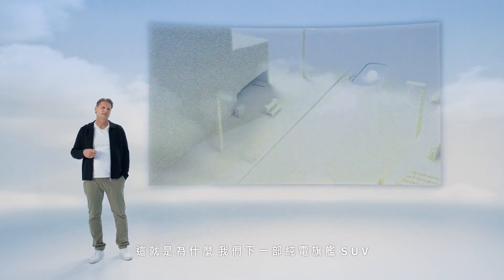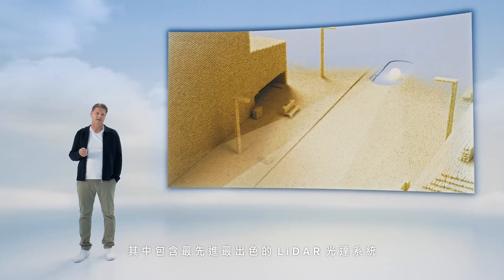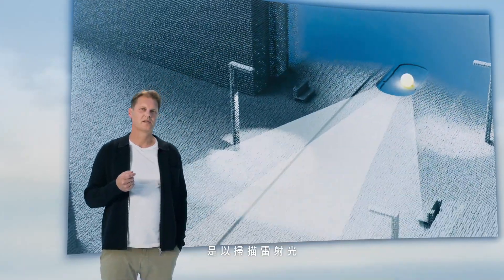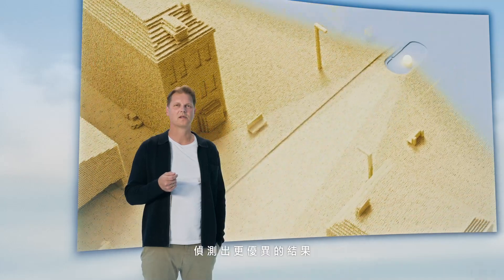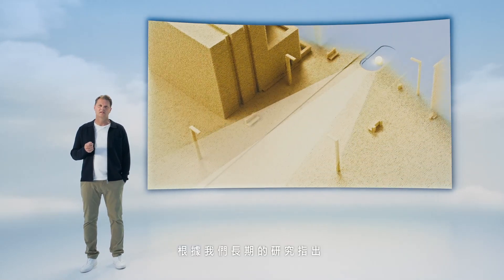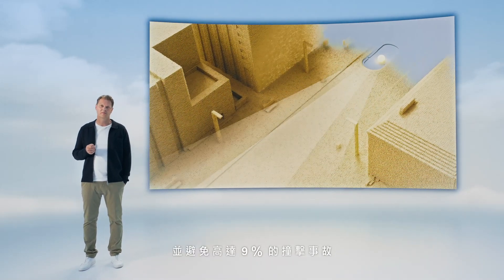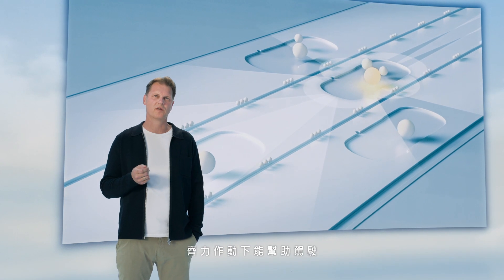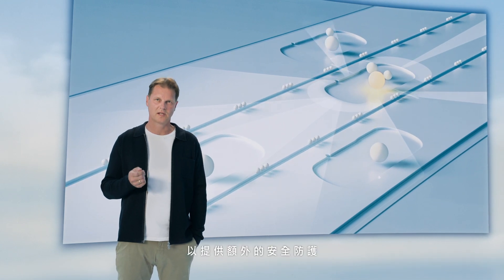Safety In Mind | 360° 實時防護 守護行車安全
你能想像，車能在夜晚看得見 250 米外的行人嗎?

Lidar 光達系統
由尖端的 Lidar 光達、 5 個雷達、 8 個攝影機
和 16 個超音波感測器協同作用
為駕駛建構  360°  實時安全防護罩
不論白天或夜晚，守護行車安全
估計能降低 20% 行車嚴重事故的發生率
並同時提升 9% 避免碰撞的能力

全新世代的 VOLVO 純電動汽車
純電血統交乘科技優化，即將展開新篇章